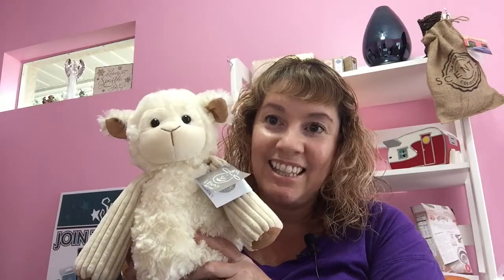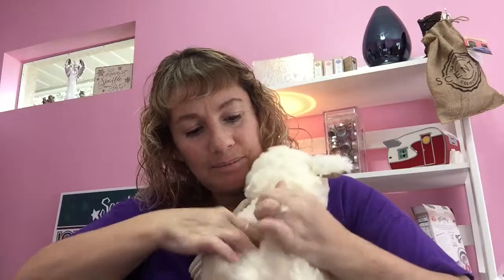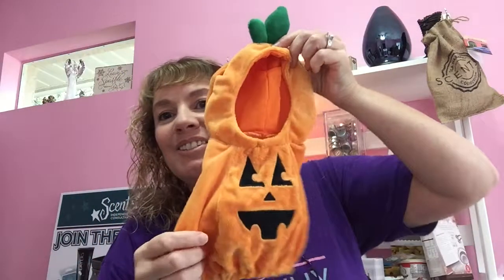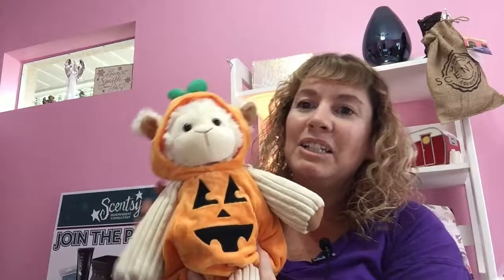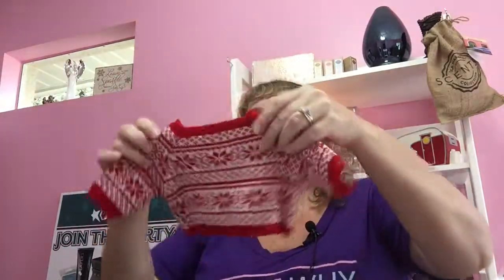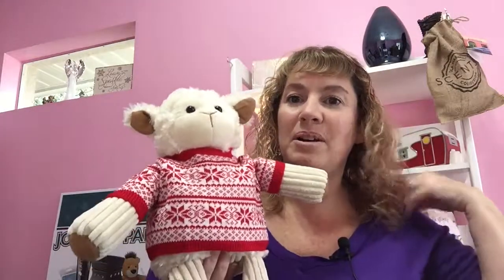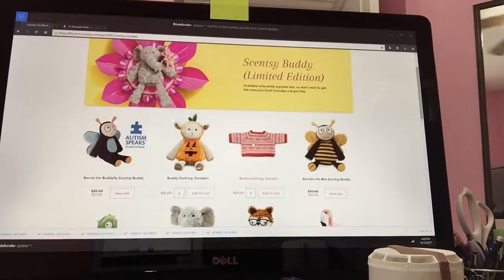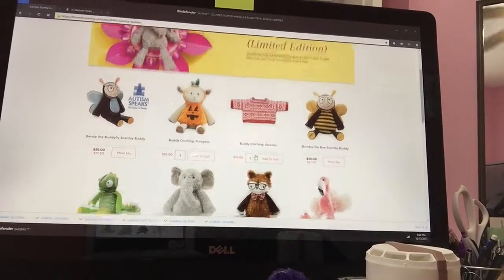Buddies scent pak 2017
- Fill out my Sparkling Contact Form (no Scentsy consultants please)

With Sparkles Michelle, Angel Blessings!  Leave a little sparkle wherever you go!
Scentsy- wax, warmers, oils, diffusers and much more!

If you’re looking to go straight to a specific section of the website

Income Disclosure!!!
PS: the government and its departments make me say “results not typical – earnings based on time, efforts, skill & grit.”
See income disclosure statement, click this link to see corporate averages in Scentsy.

Another Note:
- My favorite subscription box
Check out these YouTube channels – love watching them and they are very knowledgeable
about plant-based vegan eating.

* You tube:  World of vegan - Michelle Cehn
* you tube: Happy Healthy Vegan - Angie and Ryan
* you tube: Hot for food – Lauren Toyota - lots of recipes
*you tube:  plant based on a budget - Toni Okamoto
* you tube: Vegan Zombie
*you tube: Vegan as Fork
MUST WATCH DOCUMENTARIES